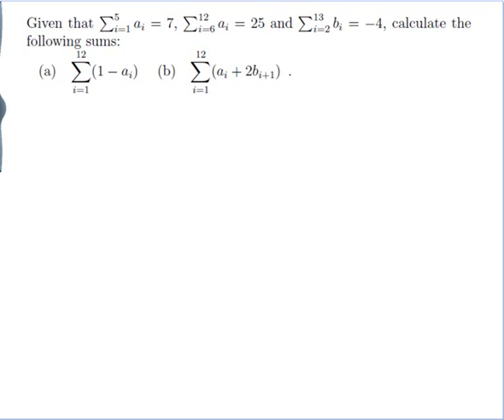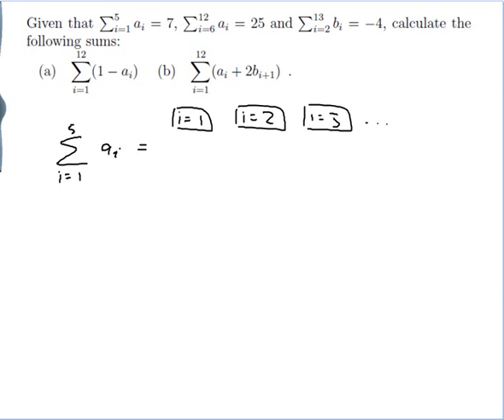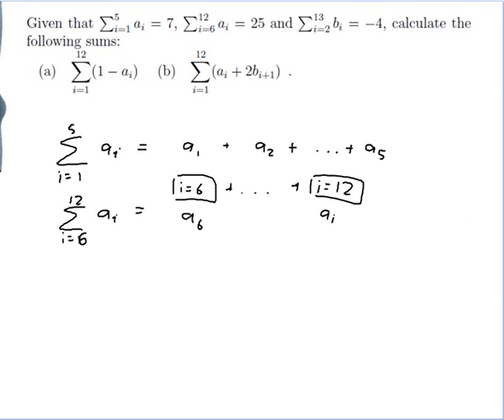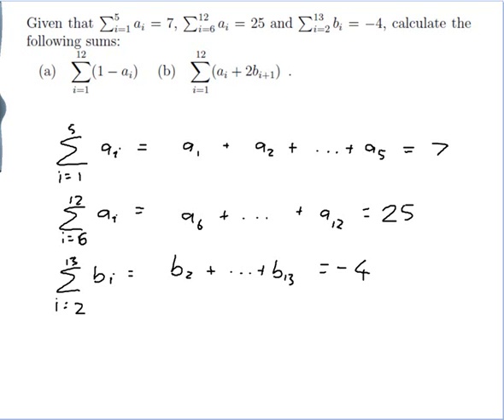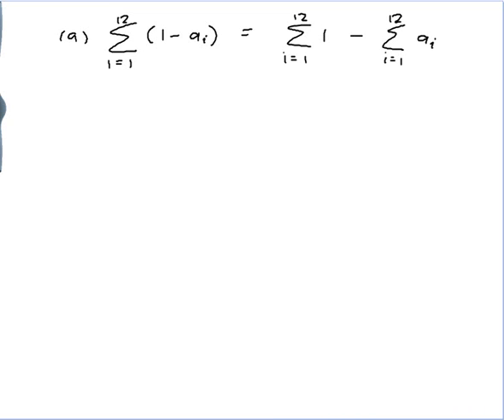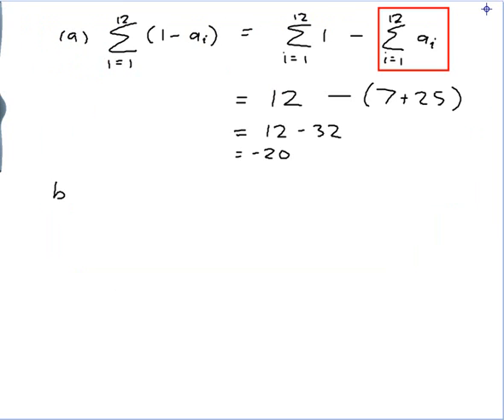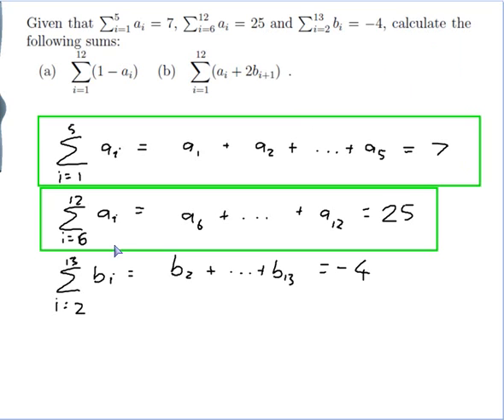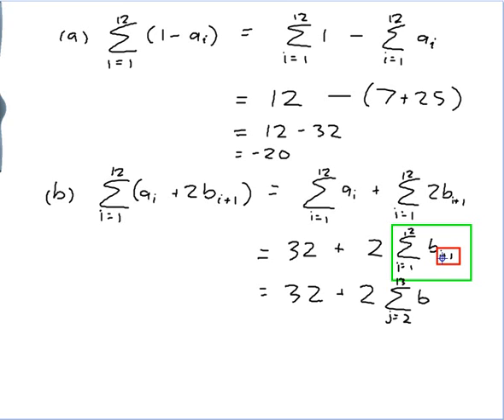EXAMPLE: Finding some sums from others.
Worked example by David Butler. Features a problem where sums of some unknown numbers are given, and these must be used to calculate the value of some other sums.